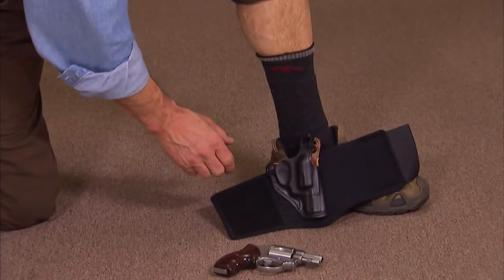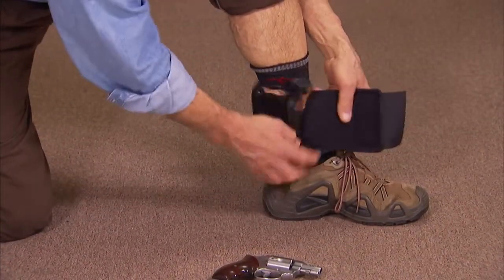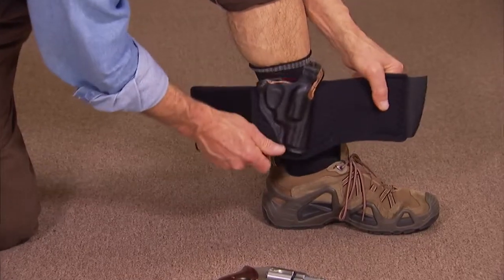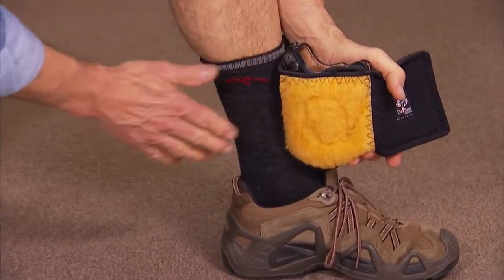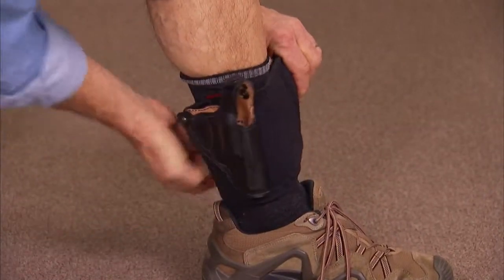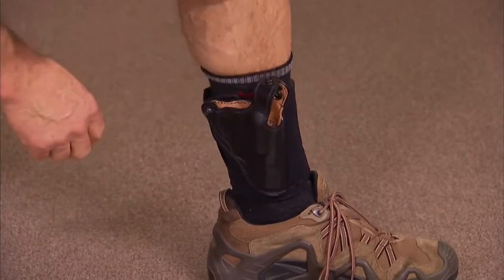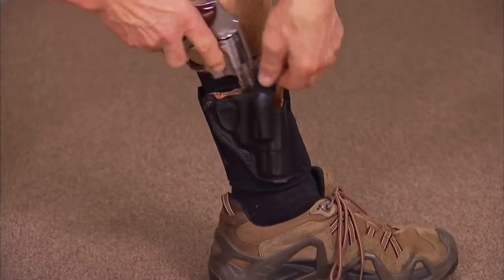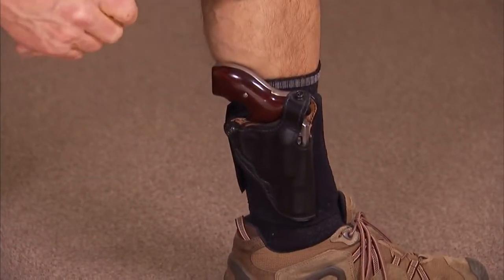▶ Die Hard Ankle Rig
The DeSantis Die Hard is the latest improvement in ankle carry concealment leather.  It's built from top grain saddle leather and finished on the outside with a super tough PU coating. This combination of materials was originally designed for Federal Law Enforcement with longevity and performance as primary concerns. The smooth leather lining protects the gun's finish and offers a quick, silky draw. The Die Hard Ankle Rig features a tough top grain leather lined holster with a conventional thumb break that has been attached to a neoprene leg band. The leg band is both padded with foam and lined with sheepskin. This meticulously molded holster is both handsome and very comfortable.  Proudly made in the USA!